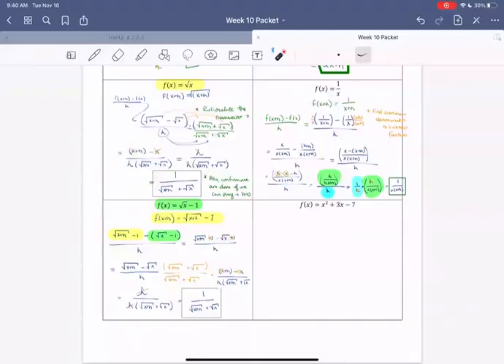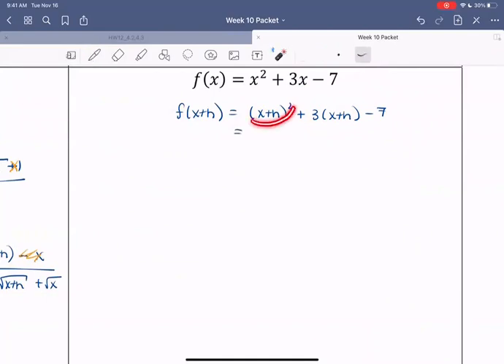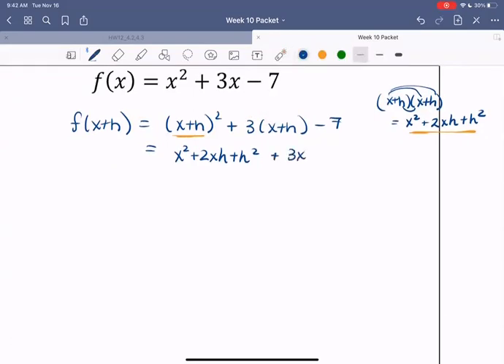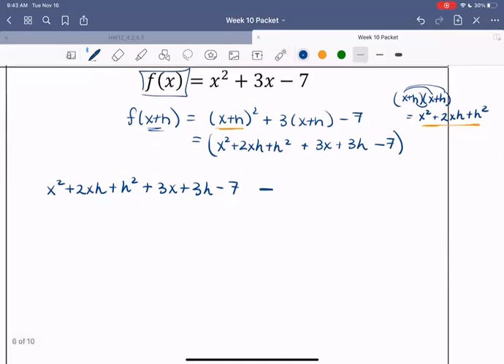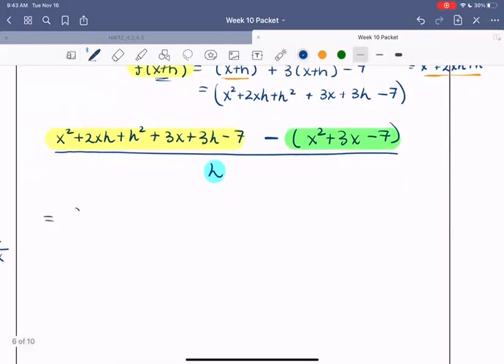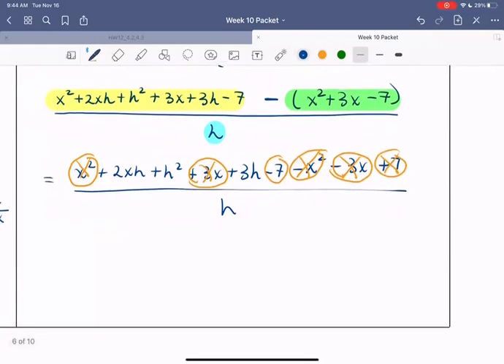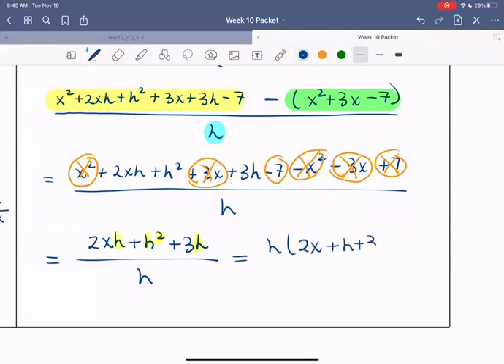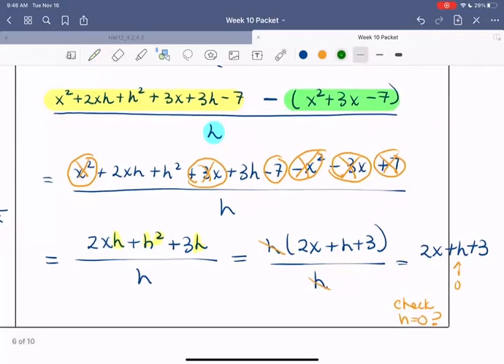Difference Quotient: Part 7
In this video, we set up and simplify the difference quotient for with a quadratic polynomial.